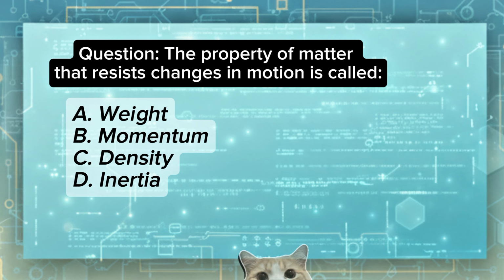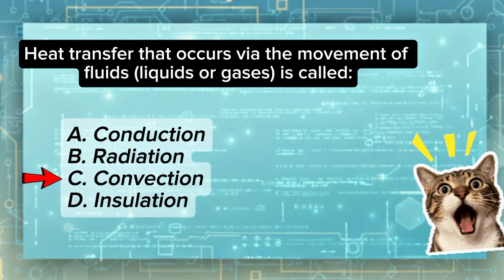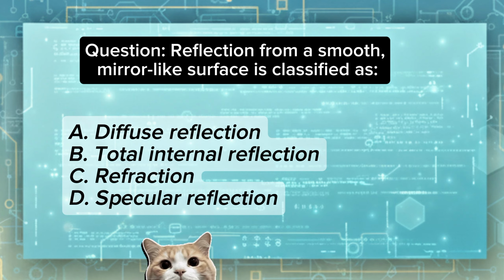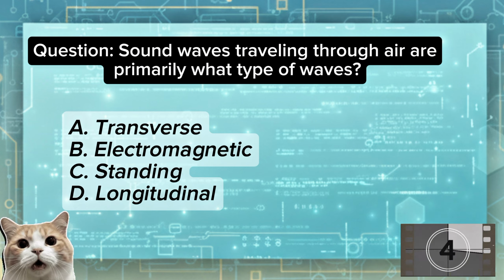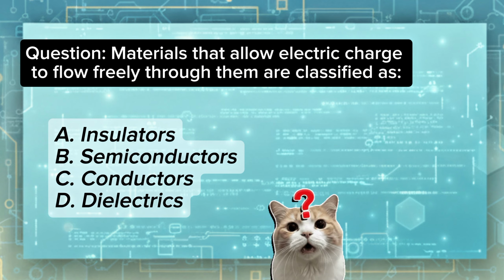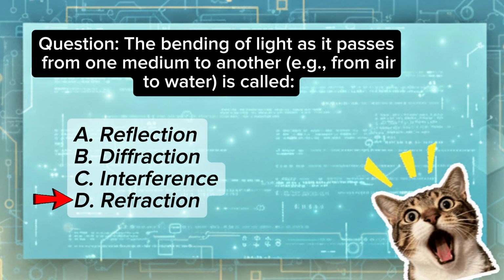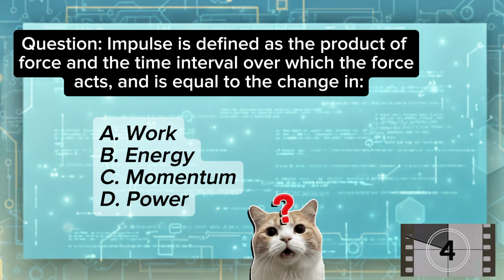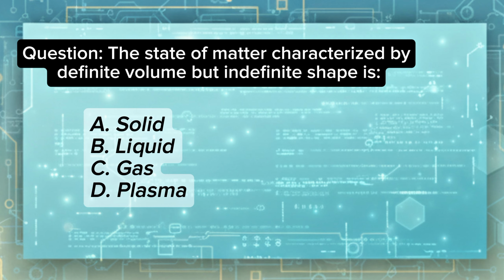COLLEGE ENTRANCE EXAM REVIEWER | SCIENCE DOMAIN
entrance examination review, UCAT, ACET, DOST, USEP, COLLEGE EXAM REVIEWER. MOCK TEST. SCIENCE REVIEWER. SCHOOLARSHIP REVIEWER. MOCK REVIEWER. SCIENCE QUESTION MULTILE CHOICE